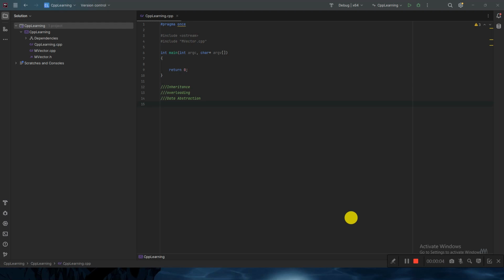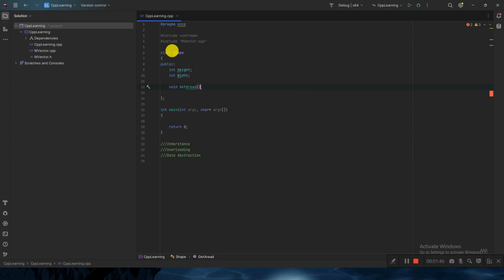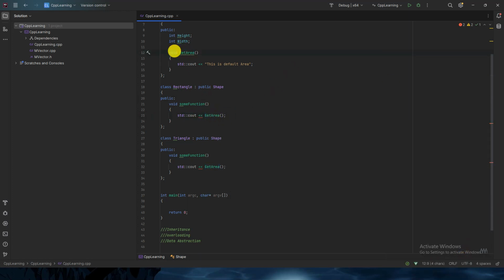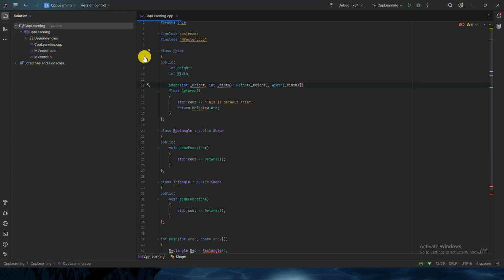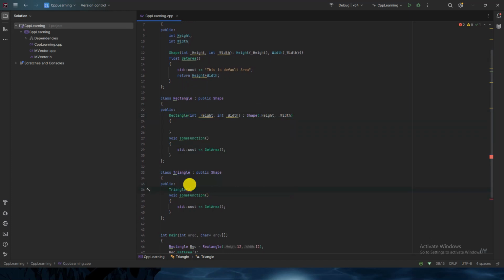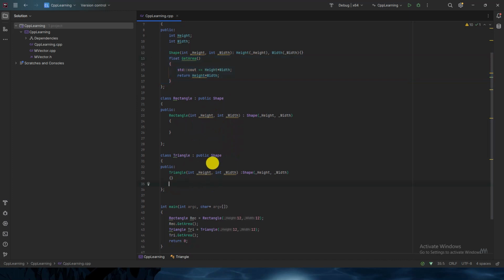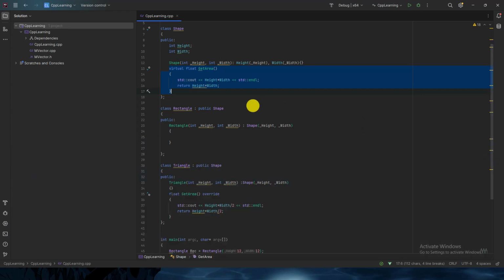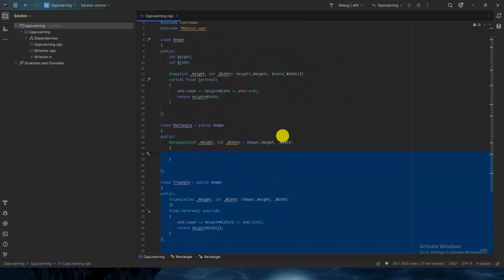12. Inheritance, Override | Introduction to C++ | Unreal 5.3 C++